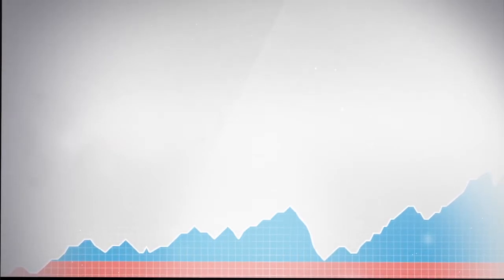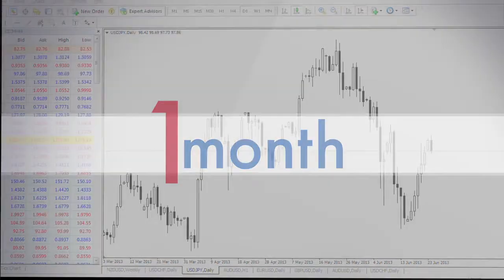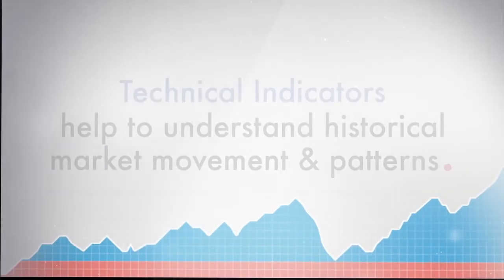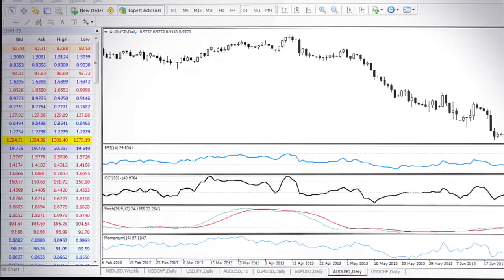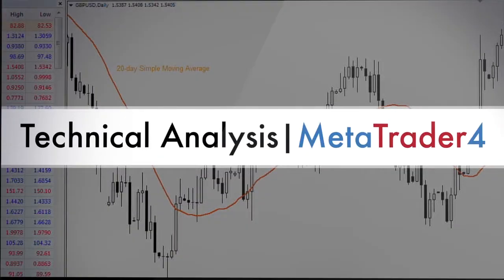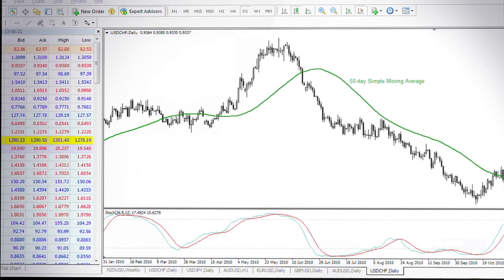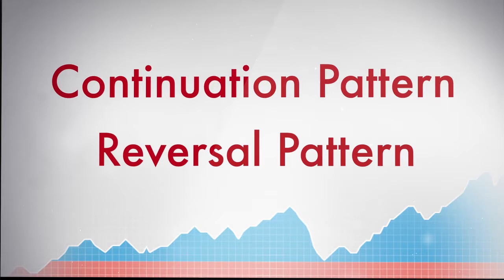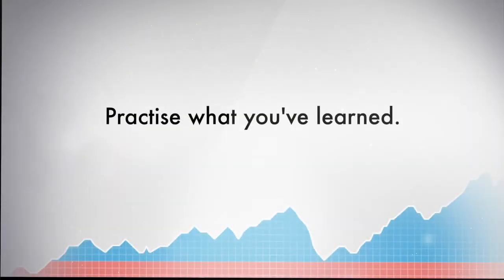Technical analysis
CFD and Forex trading are leveraged products and can result in losses that exceed your deposits. They may not be suitable for everyone. Please ensure you fully understand the risks involved. Forex

trading is a risky activity and this presentation and accompanying video should not be taken as an actual advice, as they only represent the personal opinion of the author (Chris Svorcik).

This presentation and accompanying video is for information and educational purposes only. Online educational materials are developed by Admiral Markets AS Estonia for a global audience. Therefore, please take into consideration that the information in this session may not be suitable for everyone. To get the corresponding information on charting, conditions and any other detail, please select your country of residence and contact an appropriate entity.